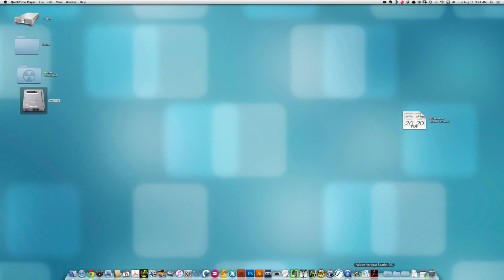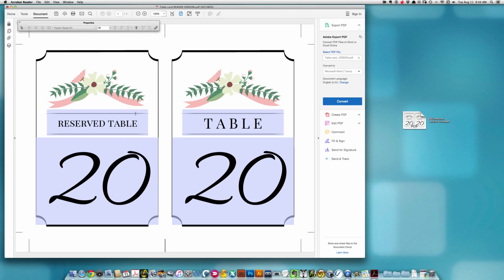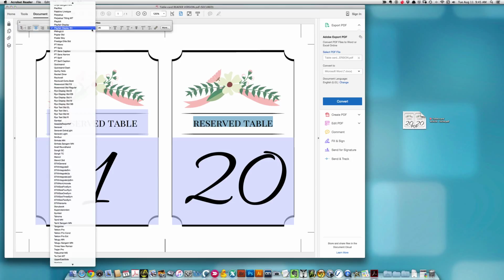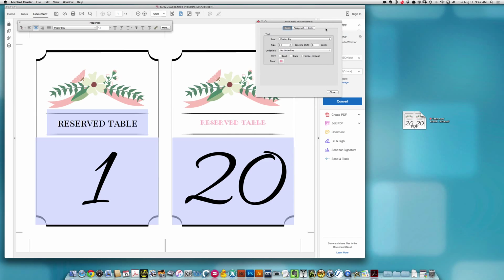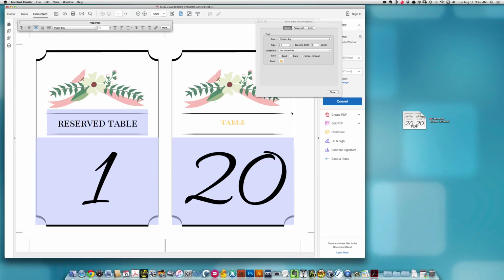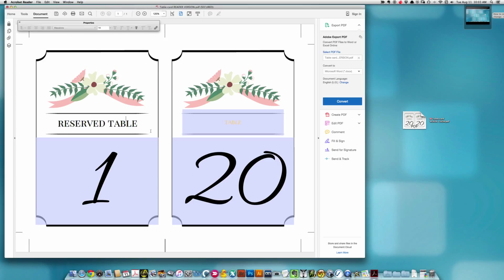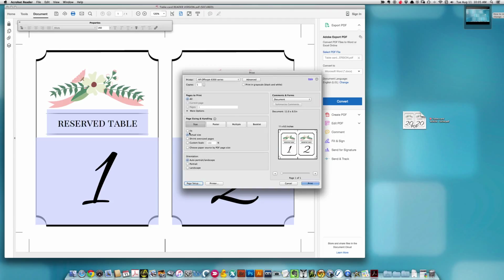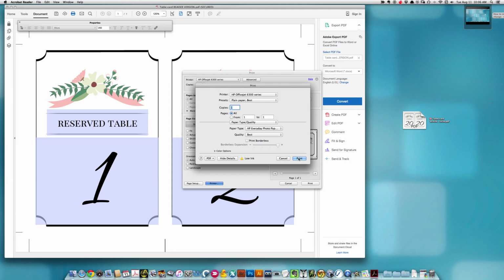How to Make Changes to An Editable PDF Using Adobe Acrobat Reader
How to make changes to editable rich text PDF files created by PDR Printables using Adobe Acrobat Reader DC. Tips and Information on replacing text, text color, typestyle, and alignment. Also, how to set up your printer to get the best results.